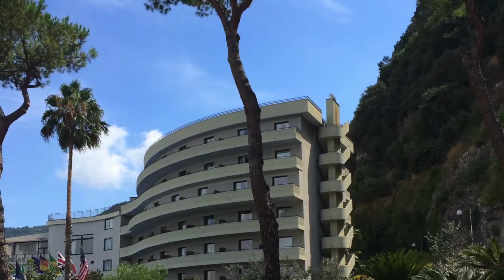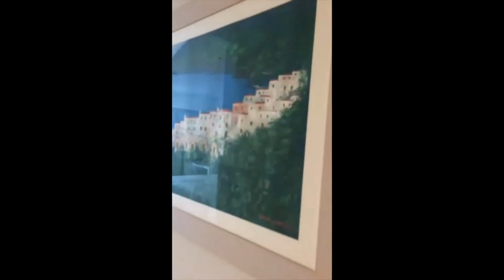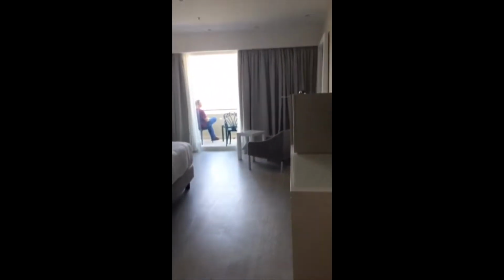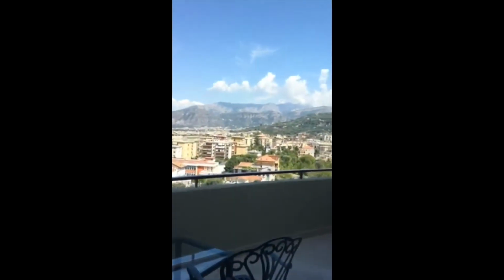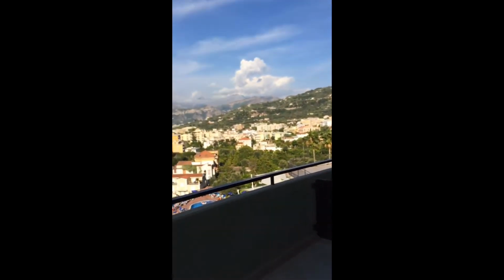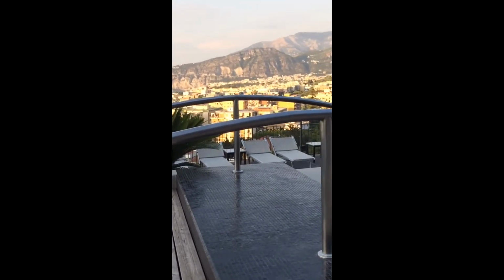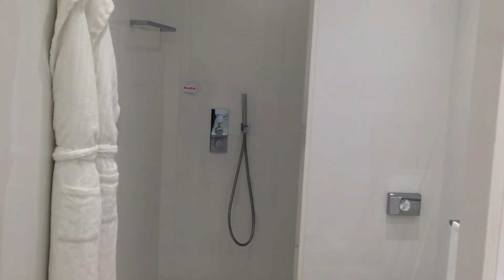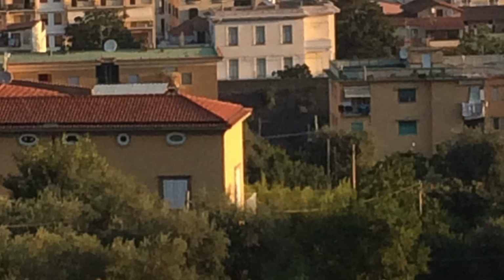SORRENTO HILTON KING ROOM TOUR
Check out the Hilton in Sorrento, Italy.  Sorrento is high on the hill above the Amalfi coast and Capri.  The town is full of great shopping, restaurants and picturesque views.